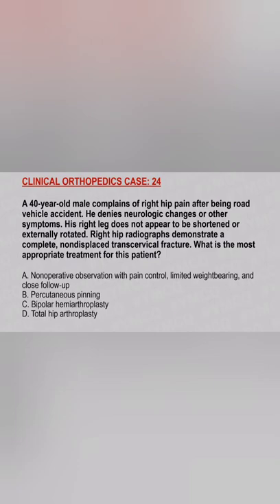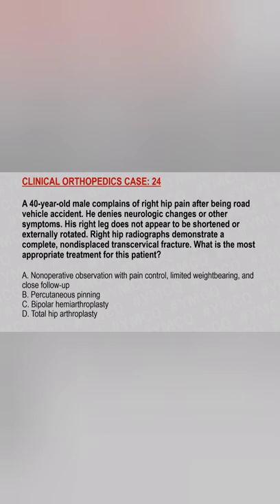Clinical Orthopedic Case: 24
Percutaneous pinning is a technique used by orthopedic and podiatric surgeons for the stabilization of unstable fractures. Percutaneous pinning involves inserting wires through a person's skin for stabilizing the fractured bone.

Many fractures can be manipulated into wholly satisfactory positions, immobilized in an appropriate cast and allowed to heal. Some fractures, however, cannot be held in a satisfactory position by this method, and require some additional form of fixation. This is the usual situation with all displaced fractures of the first metacarpal and of the proximal phalanges of the hand, and of about two thirds of fractures of the distal end of the radius. Percutaneous pinning is considered to be less invasive, faster, and requires less skill compared to open surgery (plate fixation).

Disadvantages of this technique include that the stabilized fracture is less stable compared to a surgical plate, the person may require extensive limits to their motion at the early stages, and there is a risk of joint stiffness